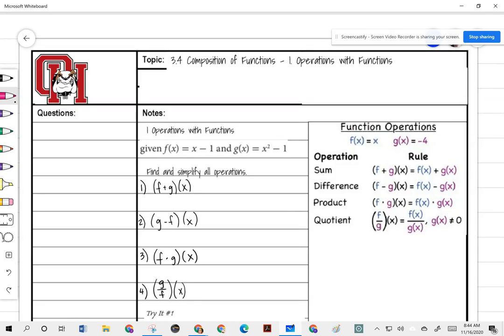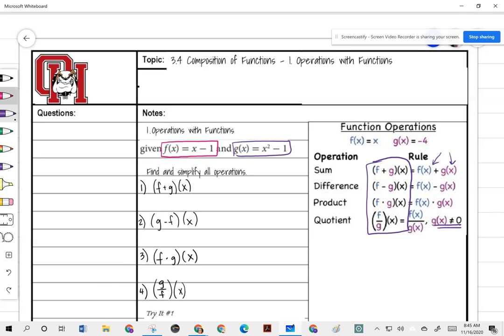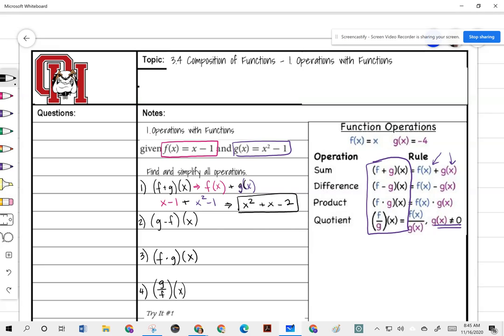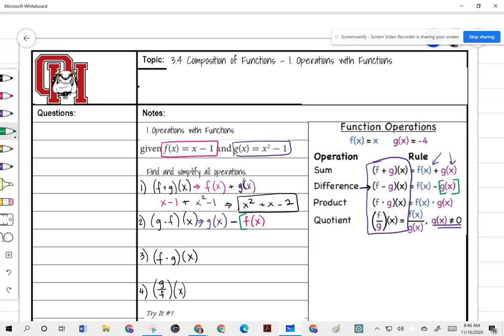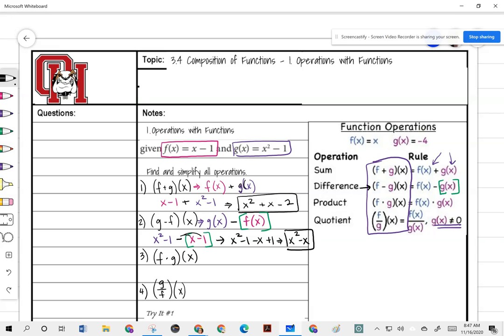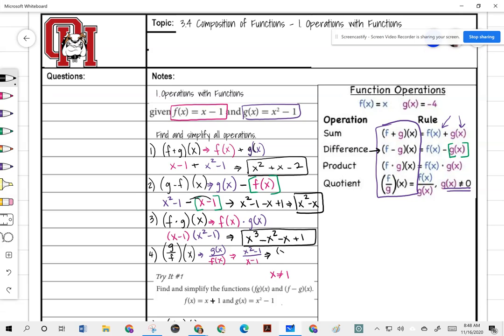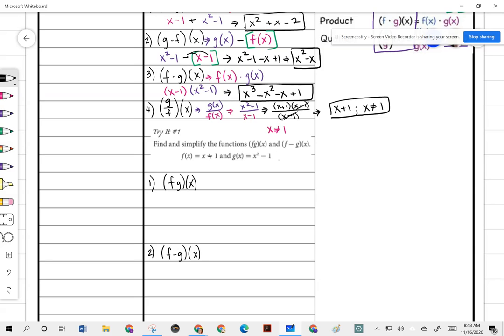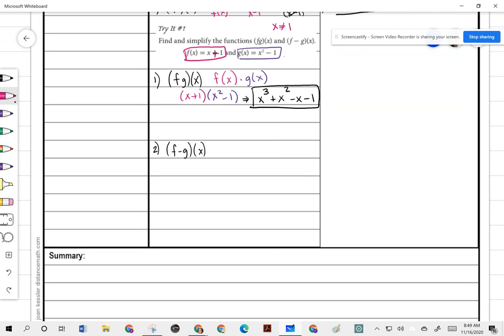3.4 I. Operations with Functions